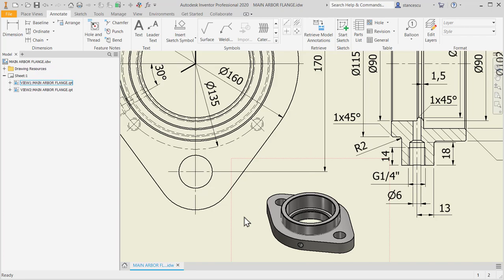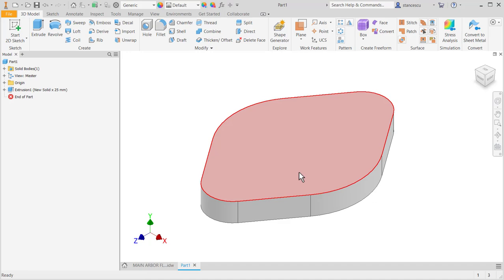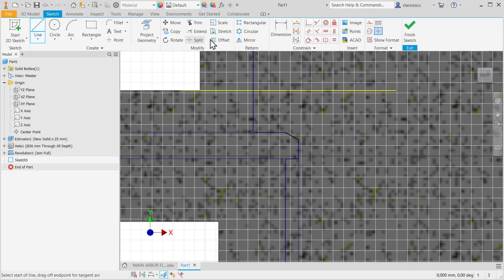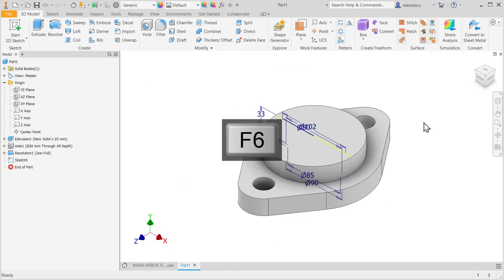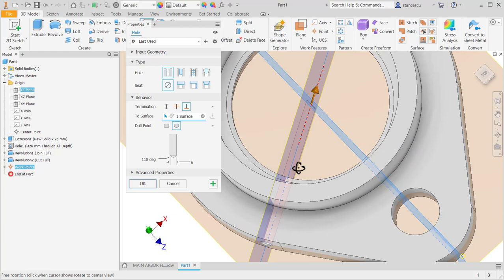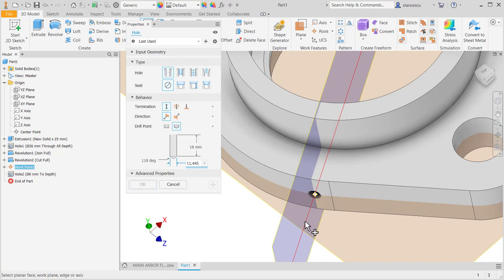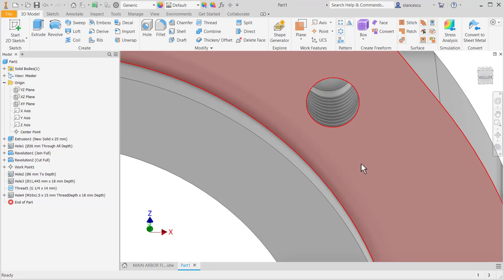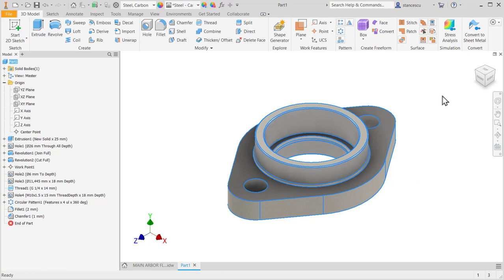Tutorial Inventor - 076 MAIN ARBOR FLANGE (Part-037)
IMPORTANT (English) - If you want the drawings for the parts in my collection of 100 parts you can buy the book ALBUM  (4 euros) from Google Play by accessing the below link. Drawings are a universal language.
IMPORTANT (Romanian) - Oriunde s-ar afla în lume, vorbitorii de limba română pot cumpăra foarte ușor și la un preț mic cărțile mele în format PDF de aici